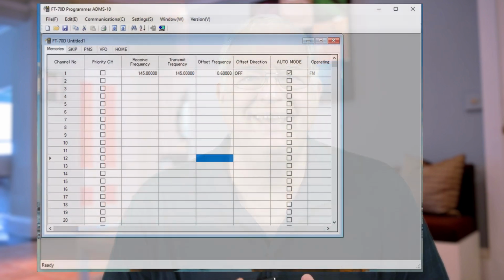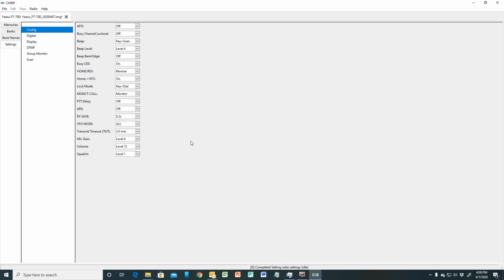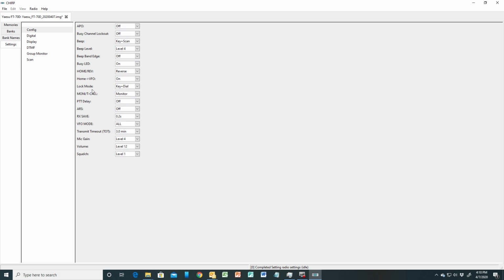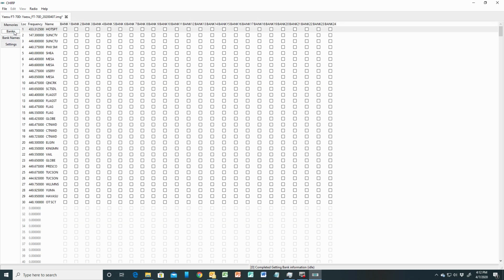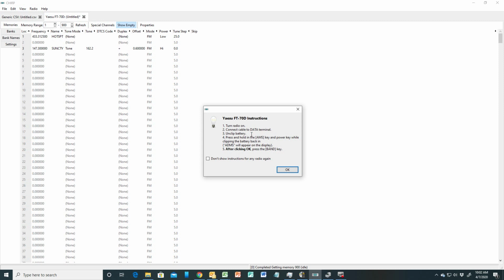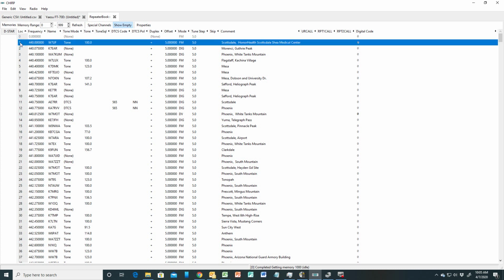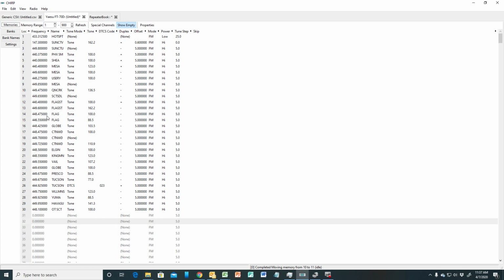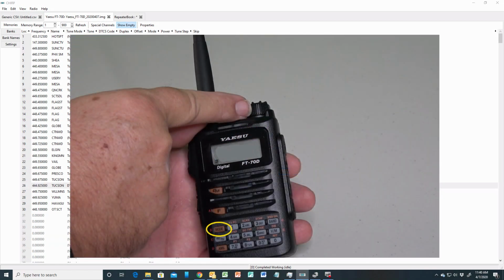FT-70DR Programming with CHIRP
Using Customer Programming Software for your FT-70DR radio makes changing defaults and programming memories easy, especially when making a lot of changes. You can use CHIRP to accomplish these tasks.

Yaesu FT-70DR

Store statement:
Please visit the Radio and Related section of our Amazon Store for interesting and essential items to get the most from your radio hobby  activities.